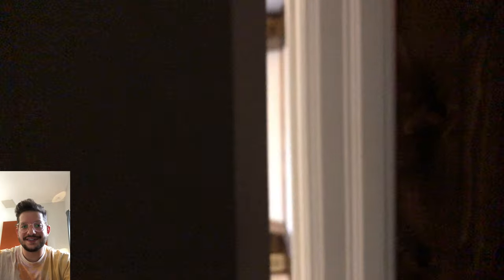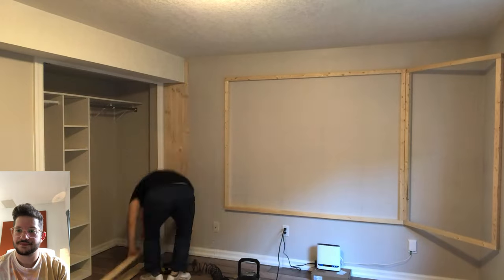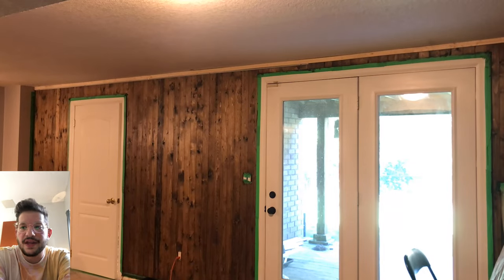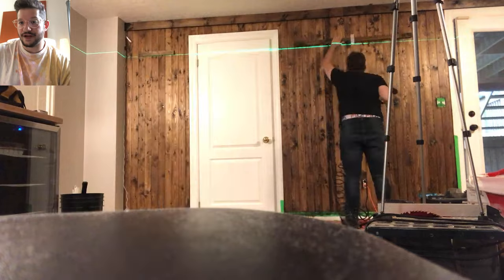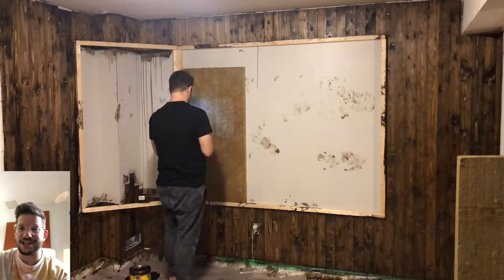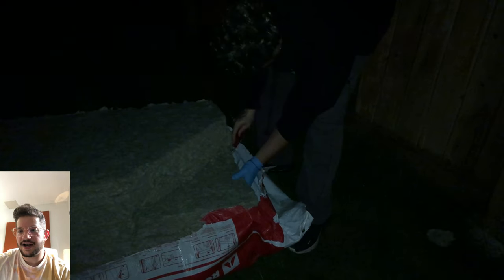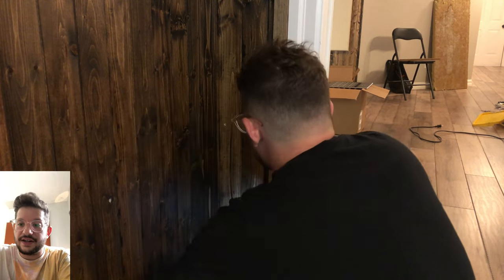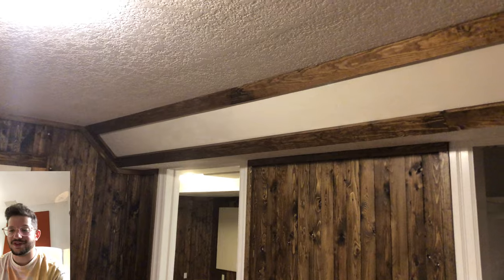EPIC CUSTOM HOME STUDIO BUILD! BASS TRAPS, ACOUSTIC PANELS & MORE!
In this video, we take you through the exciting journey of converting a regular home basement living room and bedroom into a professional-grade live room/control room recording studio. Follow along as we break down the step-by-step process that turned this space into an oasis for music and audio production.

00:00 - Intro

00:51 - Chapter 1 - Live Room Wood Panelling
Our first mission was to create a warmer sounding room before adding conventional acoustic treatment within the live room. We achieved this by cladding the walls in pine tongue and groove boards - minimizing the drywall surface area.

4:47 - Chapter 2 - Control Room Bass Trap and Acoustic Wall Framing, and Wood Panelling
We framed out all the bass traps and acoustic walls within the control room, leaving us with the remaining drywall surface area. We then clad that area with the pine boards to minimize drywall surface area within the control room. Leading to warmer room characteristics.

8:50 - Chapter 3 - Wood Conditioner, Stain, and Clear Coat on All Wood Cladding
To enhance the aesthetics of the room, we take all steps to properly stain all of the wood cladding in the clients choice of colour. The clear coat seals the wood and gives the final finish on the walls in each room.

12:16 - Chapter 4 - Custom Live Room Lighting
We install a track around the upper perimeter of the live room, allowing us to install our 50 foot LED light strip. We then diffuse the light, and add decorative trim to focus the light onto the walls, and hide all mounting points.

17:54 - Chapter 5 - Live Room Acoustics
We build the acoustic panels, and acoustic ceiling clouds to be ready for installation within the live room. The panels are designed to be modular, and can be positioned anywhere along the mounting track around the live room according to the clients recording preferences. We use our laser level to ensure the ceiling hardware is installed correctly.

27:33 - Chapter 6 - Control Room Insulation, Upholstery, and Trim
This step adds the absorption to the control room using acoustic insulation of varying densities. The fabric is then stapled to our frames, and wood trim installed to cover the staples. This provides a clean professional look to our control room.

38:16 - Chapter 7 - Custom Wall Plate and Wiring
This chapter shows how we made a mounting box for the clients custom  input and output plate. This ensures the clients can plug any microphones, guitars, and other gear in the live room side, and have everything routed to behind the desk in the control room side. We stain everything to match the walls.

43:55 - Chapter 8 - Finishing Touches
We go around both rooms, doing any finishing touches to leave our client with a clean, professional grade recording studio. It is now ready for them to move all of their gear in, and start making music!

Whether you're a professional musician, voice actor, or simply someone passionate about sound, our studio conversion journey will inspire you to create your own special place for creativity. Join us as we take you through every detail of this amazing transformation.